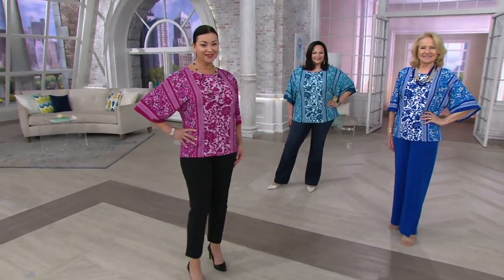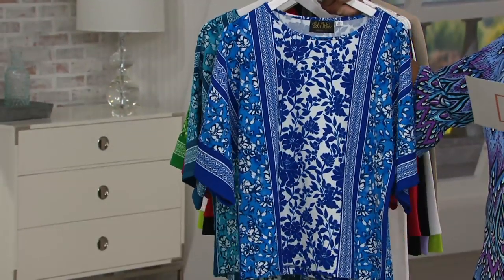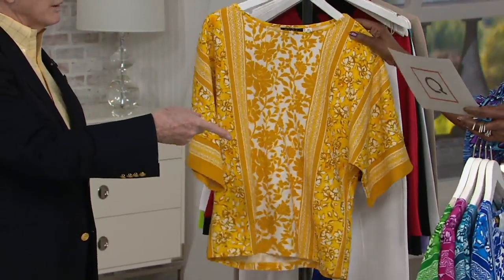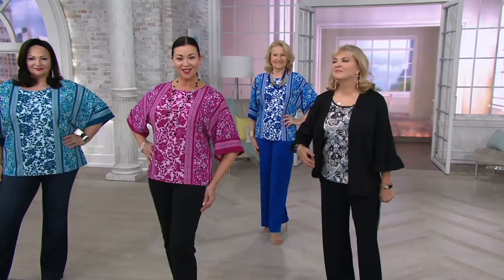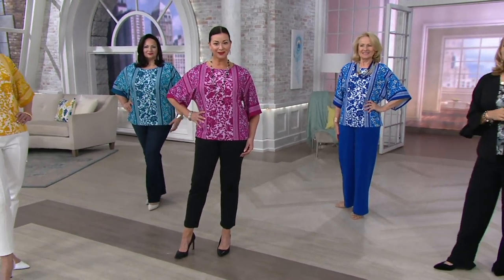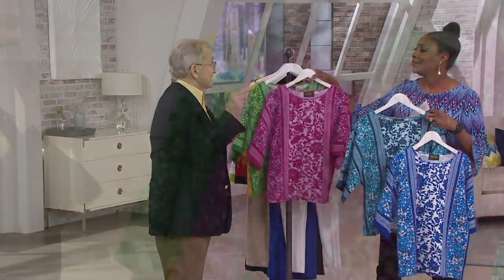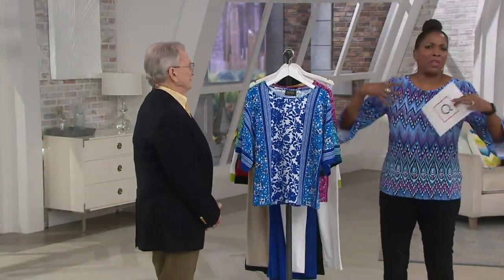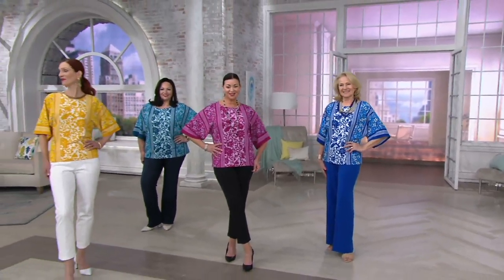Bob Mackie Mix Floral Print Dolman Sleeve Knit Top on QVC